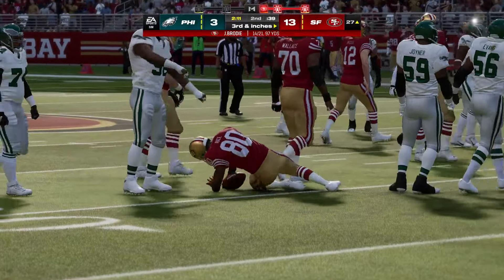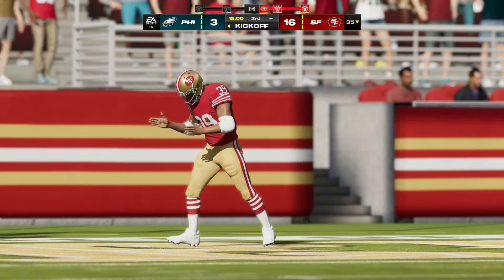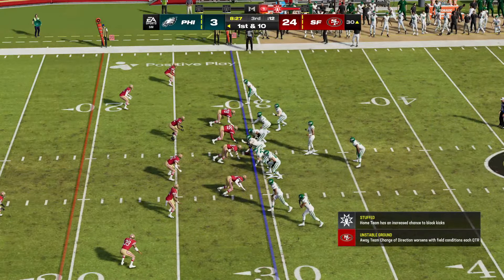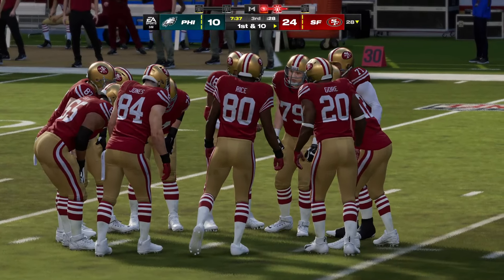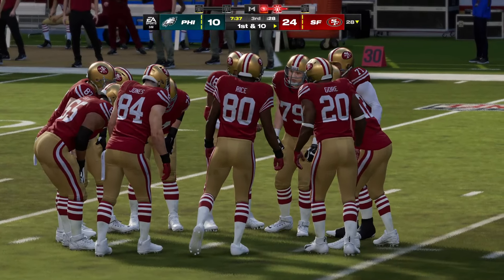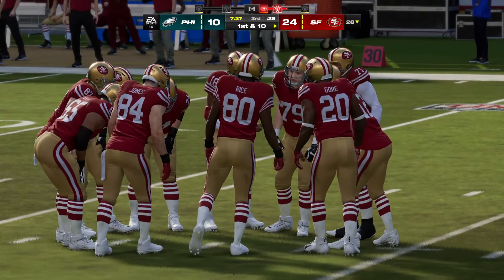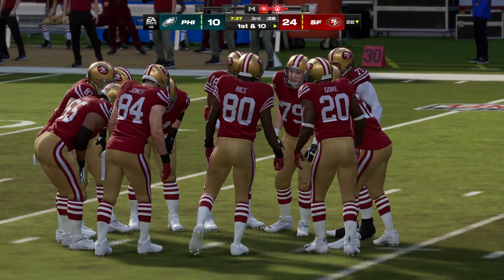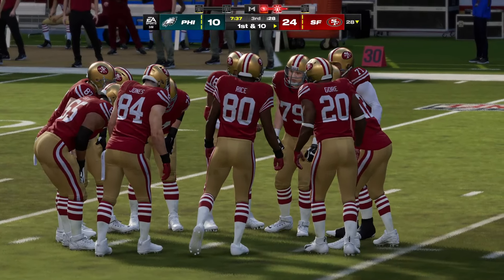Madden 24! FRANCHISE STARS FOOTBALL LEAGUE Preseason Tournament NFC Semifinal - Eagles @ 49ers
The 16 team tournament preview for my upcoming Franchise Stars Football League mod for Madden 24 moves to the semifinals where Jalen Hurts, Reggie White and the Philadelphia Eagles, fresh off their last second upset of the Cowboys in Dallas, head to San Francisco to face Jerry Rice, Charles Haley and the presumed best team in the NFC, the San Francisco 49ers